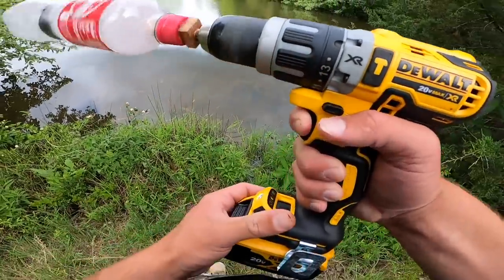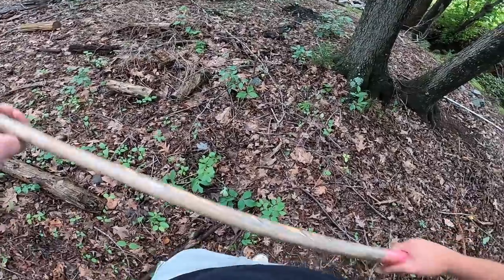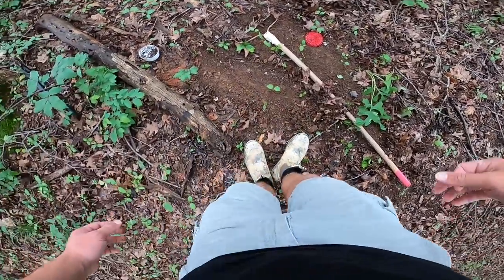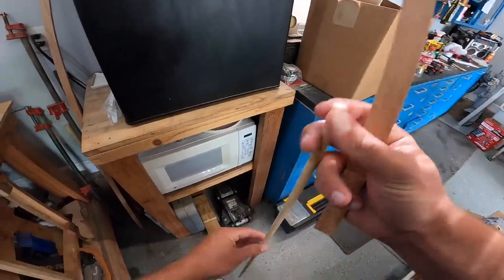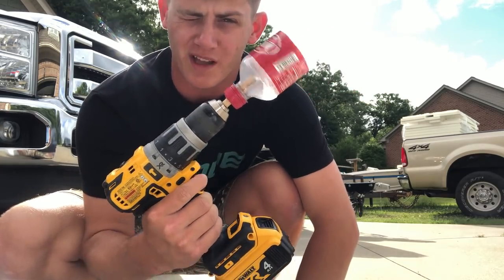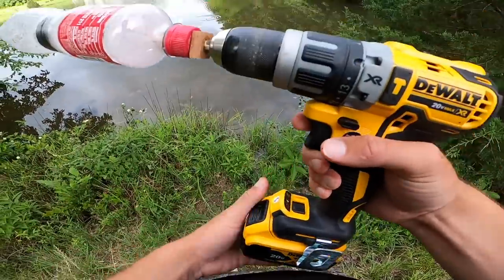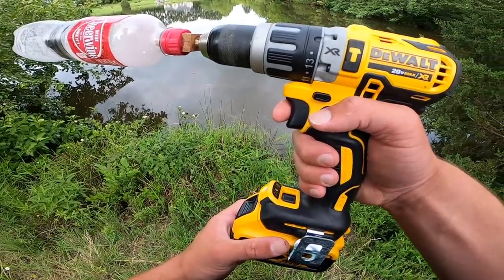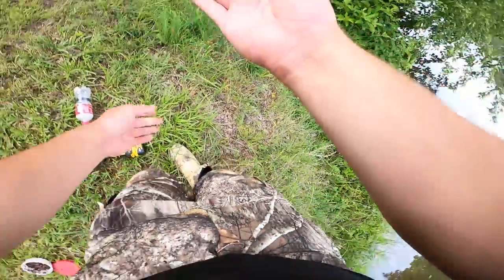Fishing With a DRILL! (HOMEMADE Fishing Reel)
THIS WAS SO DANG AWESOME!  I can't believe this actually worked! We went out today with the ONE GOAL of catching a fish on some live bait using a drill and we did it!  I have a few other homemade reel video's BUT this one is BY FAR the coolest one so far!  I had so much fun live bait fishing with my homemade reel and I think I may just start fishing with a drill from now on LOL!

I hope you enjoy today's episode, GO CATCH SOME MONSTER BASS!

CODE: ADUB10

CODE: ADUBSUPER6